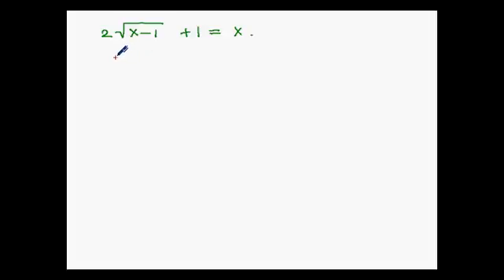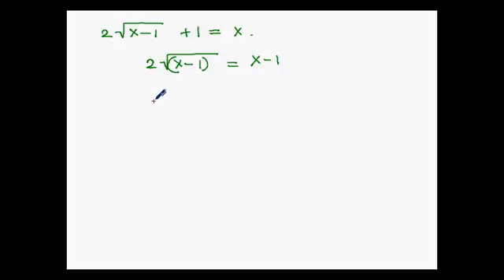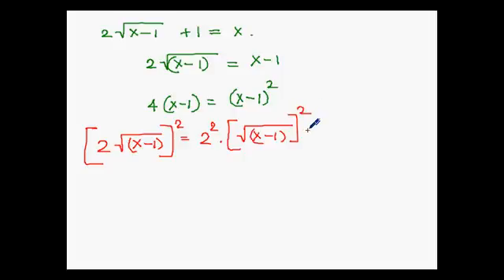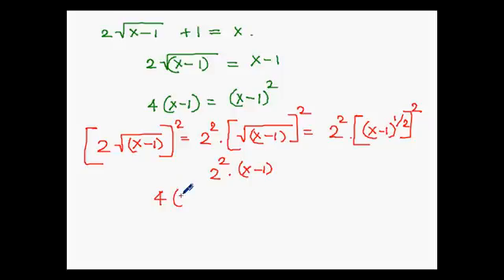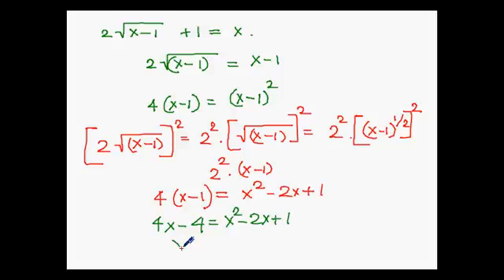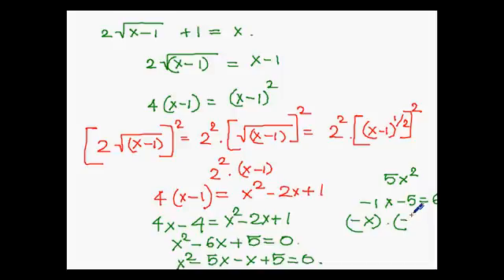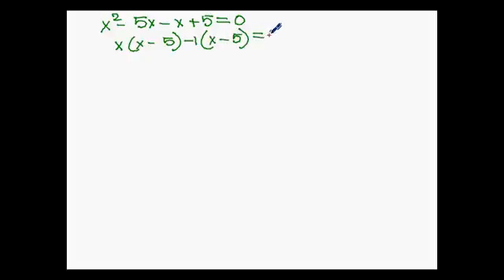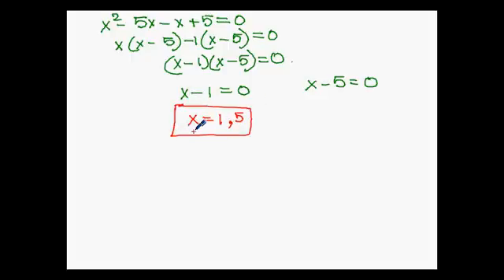Solving Equations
Use of Exponents